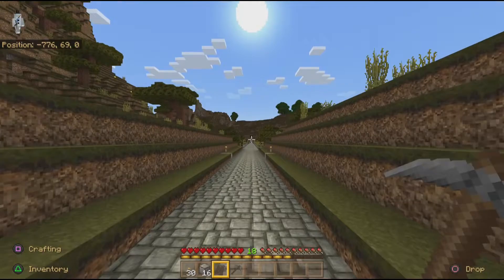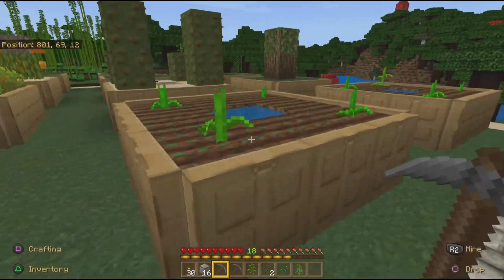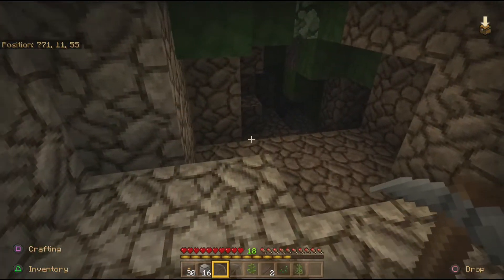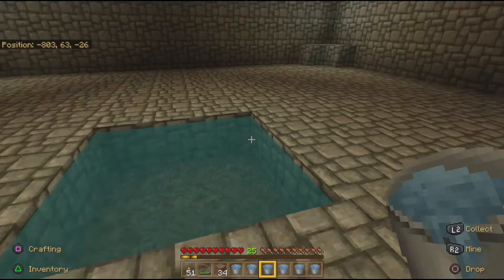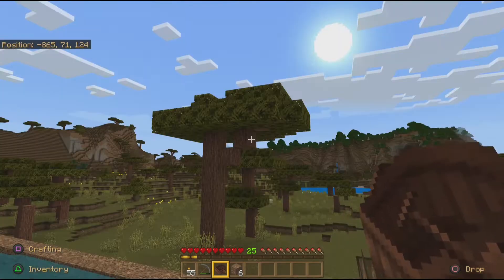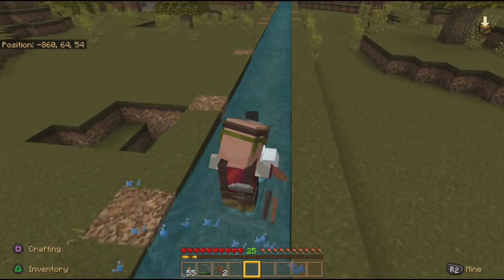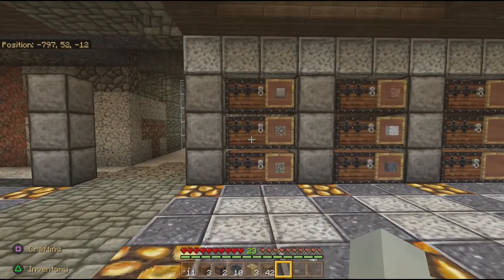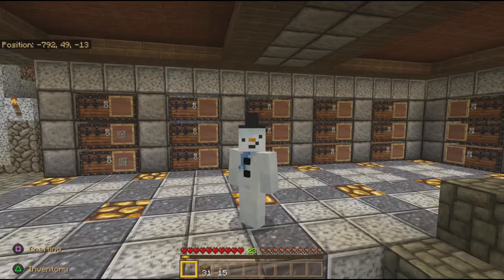Hedgehog Hollow Day 5 (Minecraft Bedrock)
Did a lot of work on Day 5: Built an iron farm. Built a 20-villager trading hall. Built a 120-chest storage room and finished one side of the auto sorter.